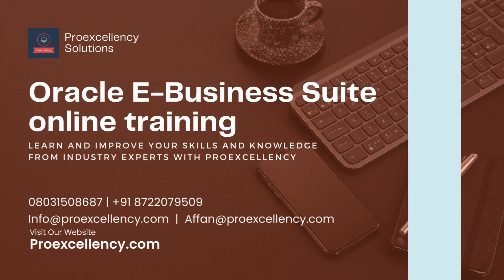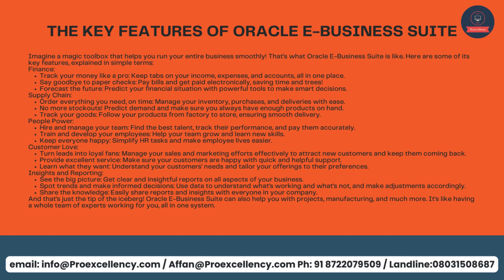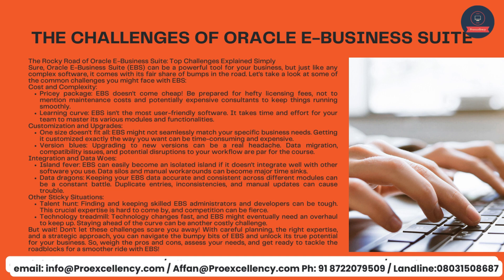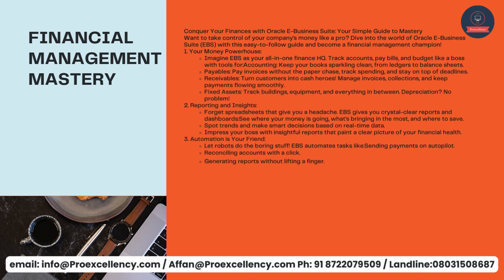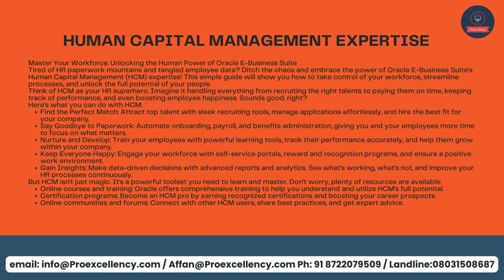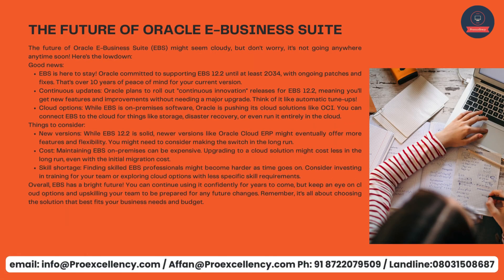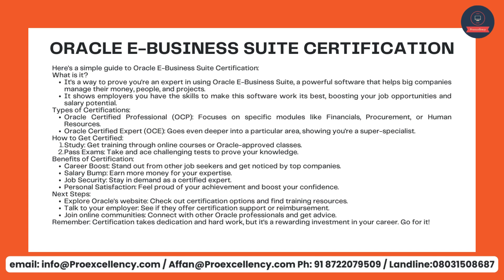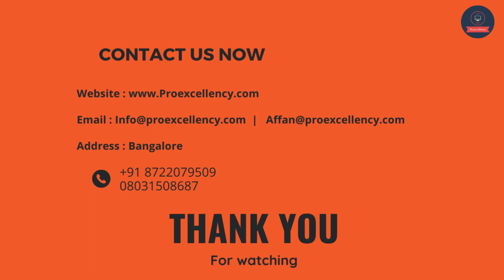Oracle E-Business Suite training | Oracle E-Business Suite with Professional Online Training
Embark on a transformative journey into the world of Oracle E-Business Suite with our expert-led Online Training at Proexcellency. Whether you're a beginner or an experienced professional, our comprehensive courses are tailored to meet your learning needs and pave the way for a successful career in Oracle E-Business Suite.

Unlock the potential of Oracle E-Business Suite with our specialized training sessions designed for beginners and seasoned individuals alike. Dive into hands-on exercises, gain practical insights, and emerge with the confidence to navigate the complexities of Oracle E-Business Suite. Our courses cover a spectrum of topics, including Oracle E-Business Suite for beginners, in-depth Training, and Certification pathways.

Why choose Proexcellency for your Oracle E-Business Suite journey? Our instructors bring real-world expertise to the virtual classroom, ensuring a rich and engaging learning experience. As you progress through our Online Training, you'll build a solid foundation in Oracle E-Business Suite, setting the stage for advanced computing and hands-on applications.

Elevate your skills, boost your career prospects, and earn valuable Certifications in Oracle E-Business Suite. Join our Online Training today and become proficient in Oracle E-Business Suite concepts that matter.

🚀 Key Highlights:

Oracle E-Business Suite for beginners
Comprehensive Training Modules
Hands-on Training Sessions
Online Certification Opportunities
Are you ready to take the next step in mastering Oracle E-Business Suite?